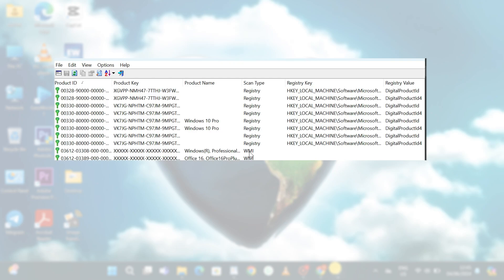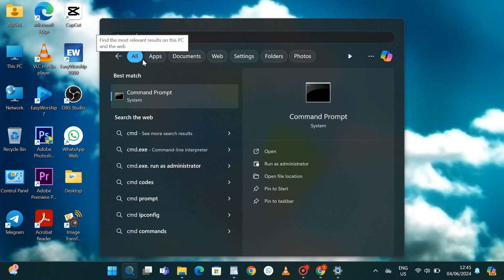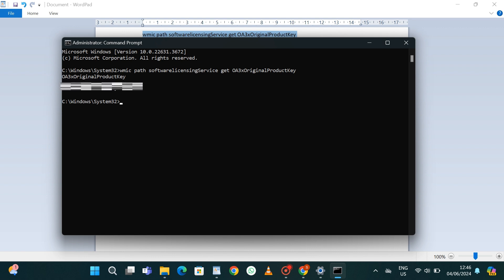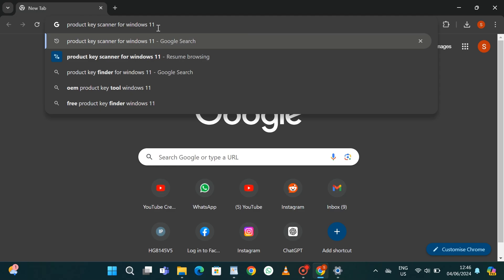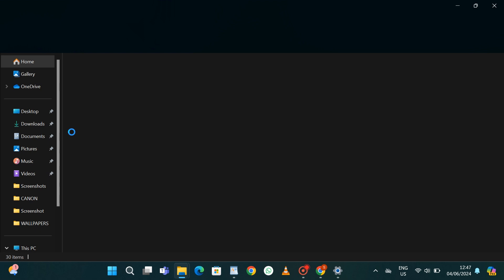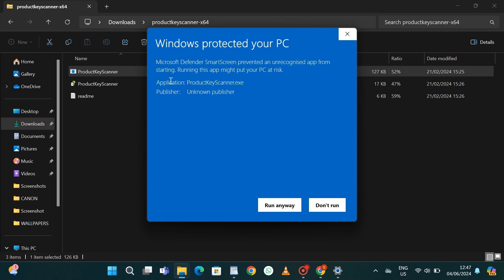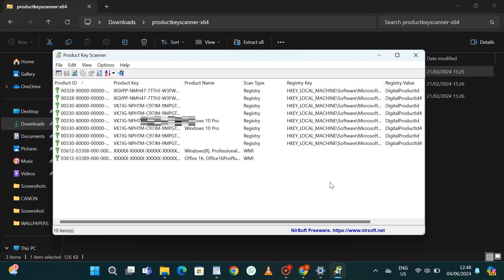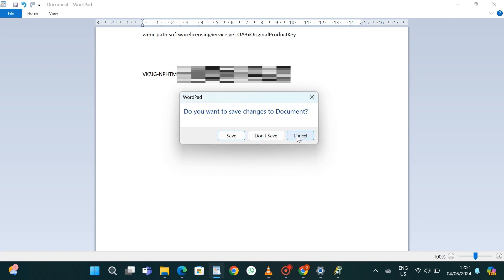How to Find the Product Key for Windows 11 2024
I'll show how to find the product key for windows 11, 10 and 8 searched as how to find windows product key.

Related Queries include:
how to find product key for windows 11
product key windows 10
how to find windows 11 product key using cmd
how to find product key for windows 10 using cmd